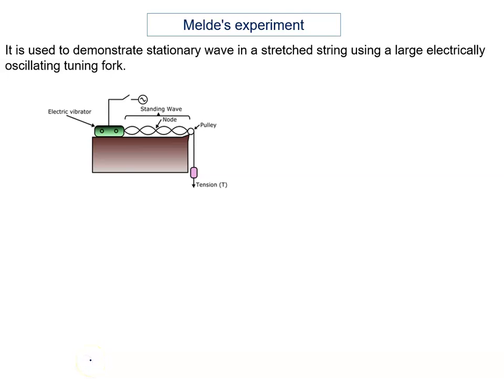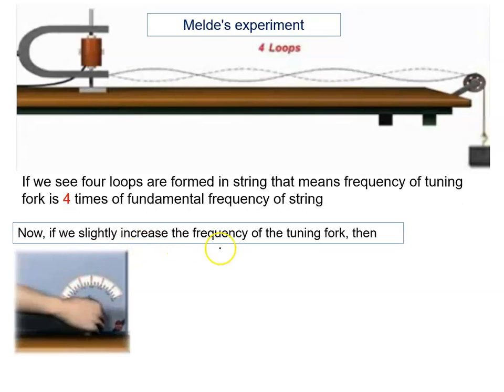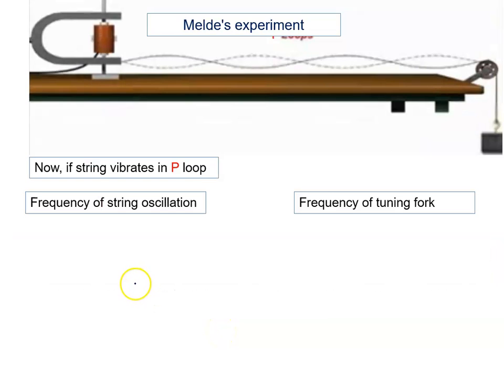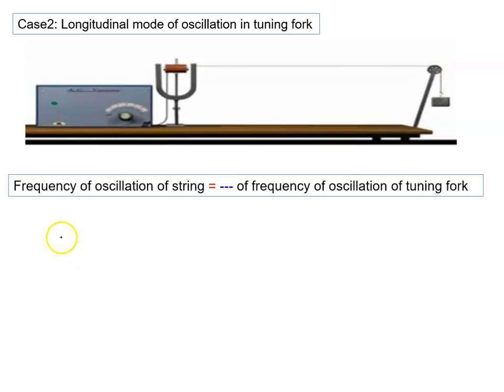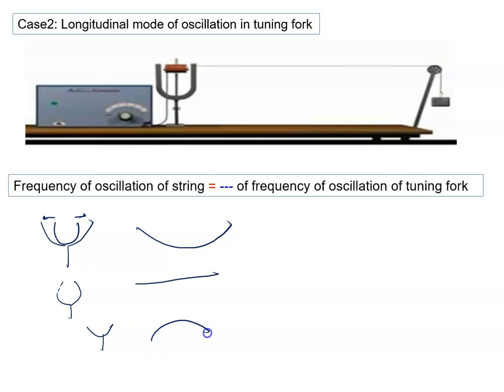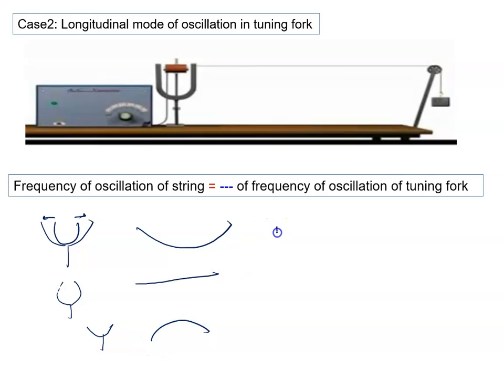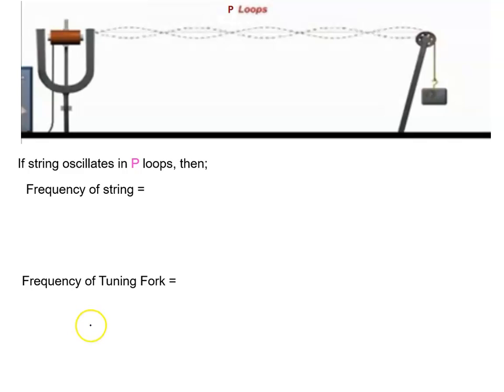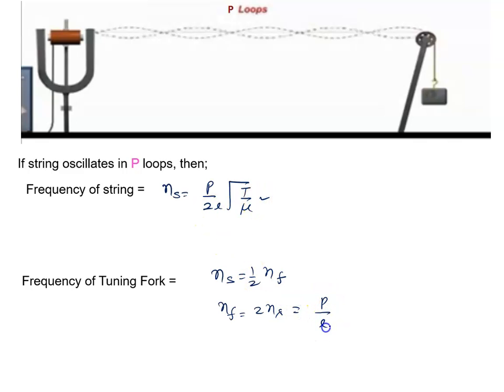235 Melde's Experiment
JEE / NEET Wave Motion